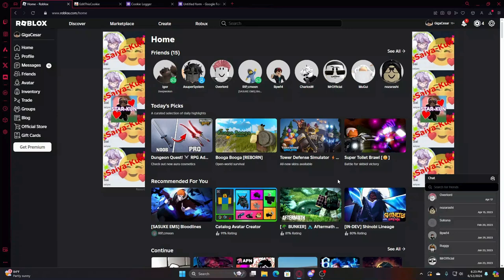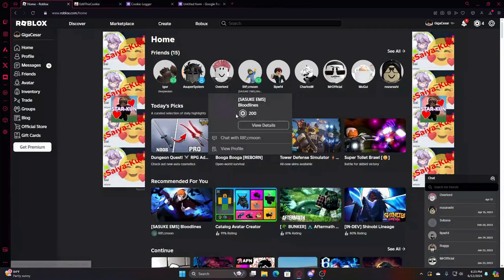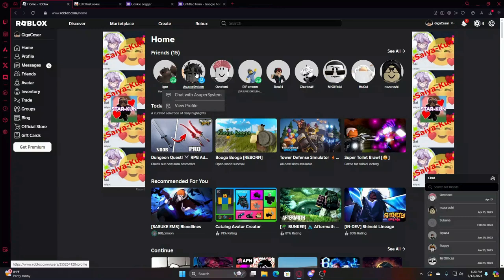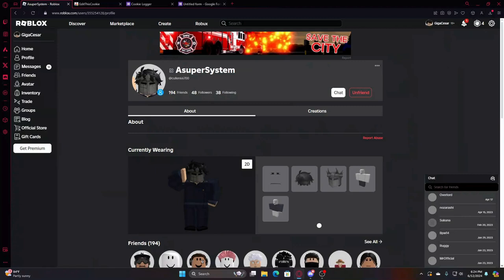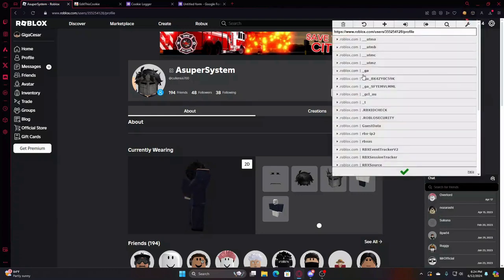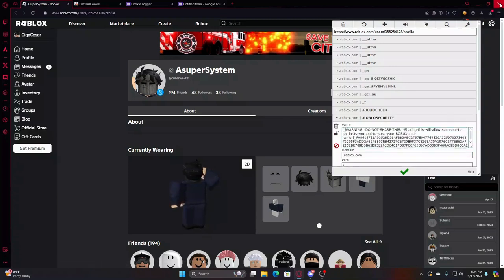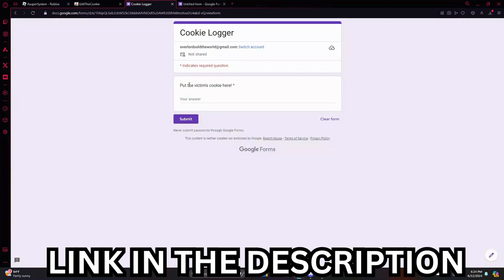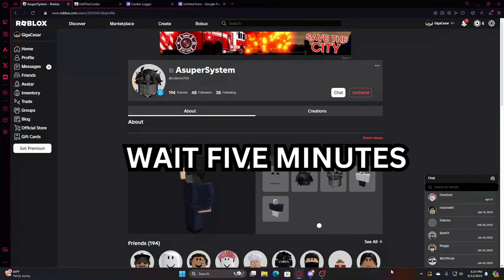Roblox Cookie Log / Beam Tutorial [2025] EDUCATIONAL PURPOSE ONLY